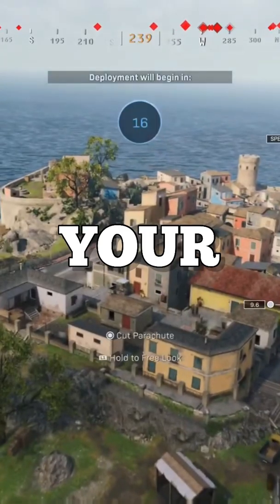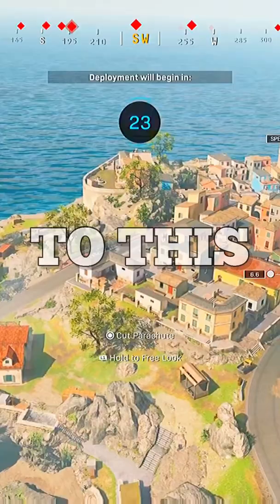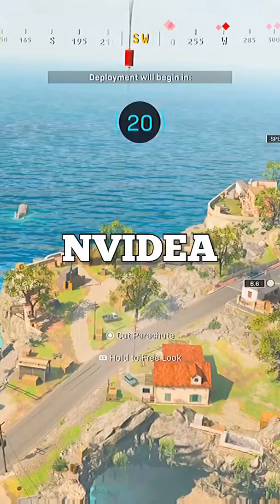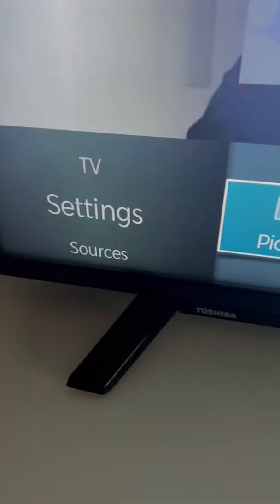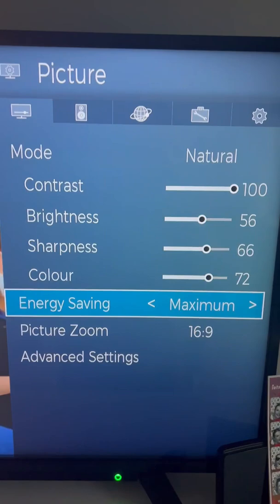How To Improve Your Graphics On Console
WARZONE TOP 10 BEST ASSAULT RIFLE LOADOUTS AFTER UPDATE! ( Best Guns / Meta Class Setups Rebirth Island )

On my Channel i focus on bringing you guys the best Warzone / COD Content! Maybe its to help you with class setups / Meta weapons / Best Guns or just simple tips on how to unlock certain weapons the fastest way possible, i also post videos on the FASTEST Weapon XP Methods Available in COD / WARZONE!

Inspired By: TcTeckk, DiazBiffle, Swagg, NickMercs, Kxpture, FaZe Booya, BearPig, Klubo, JGOD, Zyro & More